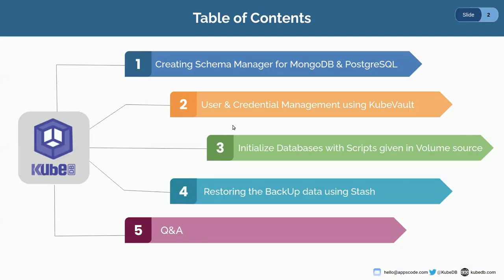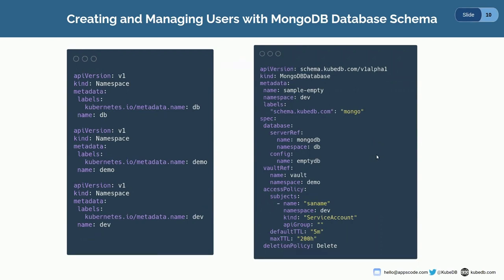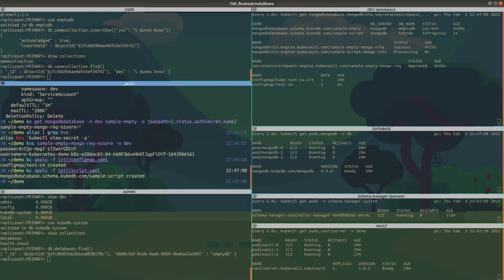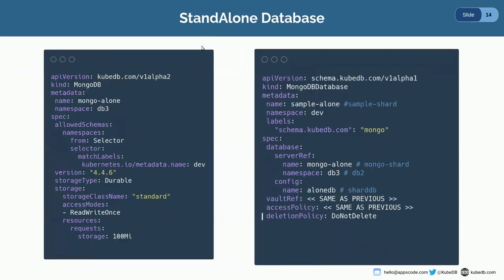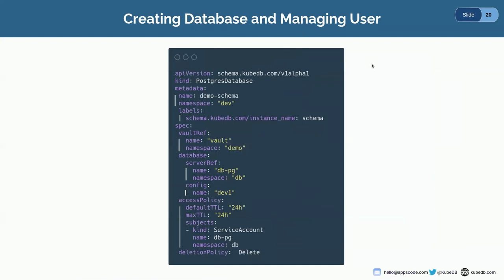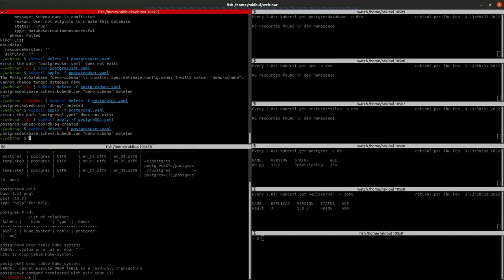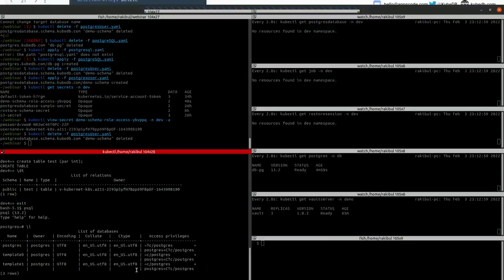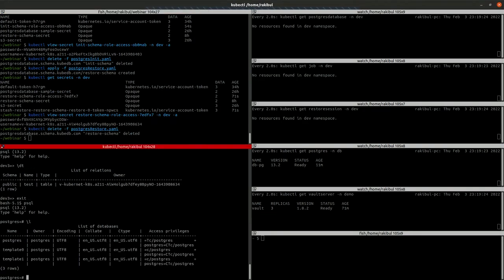MongoDB and PostgreSQL Multi-Tenancy Support by KubeDB Schema Manager | Run Databases in Kubernetes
This release of KubeDB introduced multi-tenant schema management features for MongoDB and PostgreSQL.

Here are some keynotes of the session:

-  Creating Schema manager for MongoDB & PostgreSQL
-  User & credential management using KubeVault
-  Initialize Databases with Scripts given in Volume source
-  Restoring the BackUp data using Stash

KubeDB by AppsCode simplifies and automates routine database tasks such as provisioning, patching, backup, recovery, failure detection, and repair for various popular databases on private and public clouds.

▬▬▬▬▬▬▬▬ Useful Links 🛠   ▬▬▬▬▬▬▬

▬▬▬▬▬▬▬▬ Connect 👋   ▬▬▬▬▬▬▬▬▬